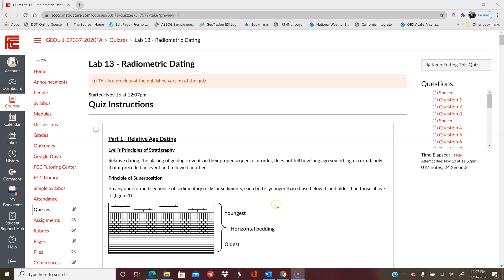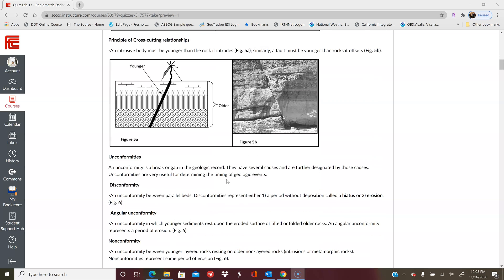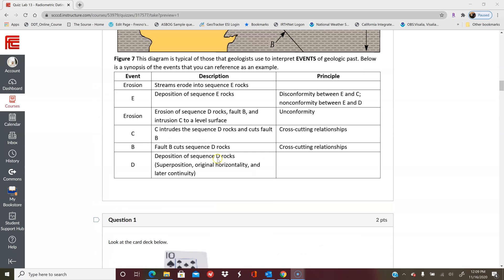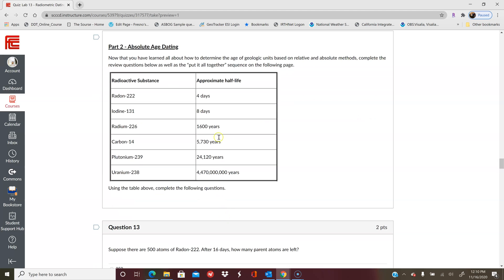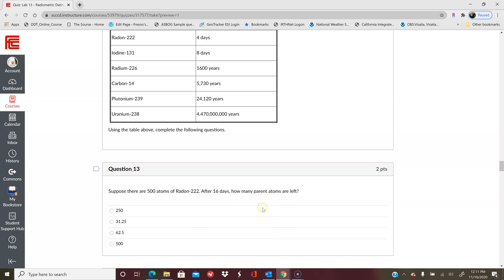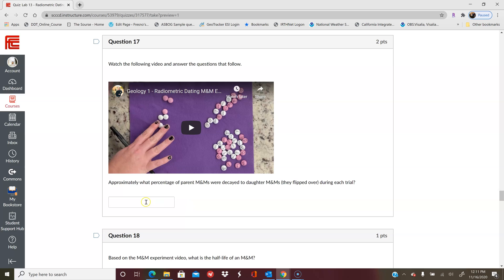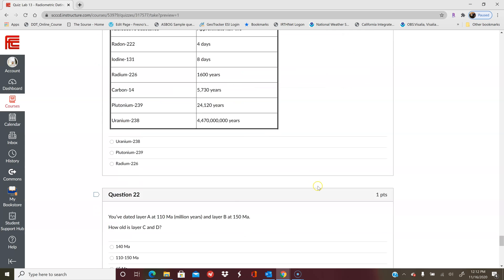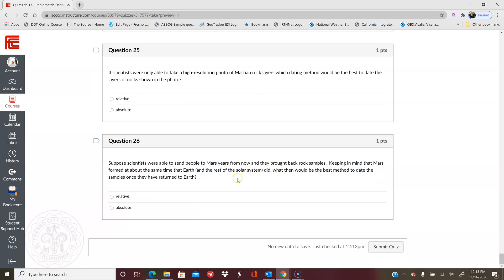Radiometric Dating Lab Explanation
This video helps explain your Radiometric Dating Lab.

Created By:
Kiersti Ford, MS, PG